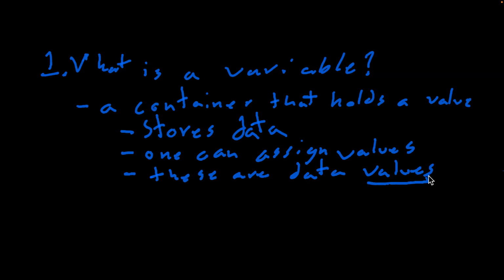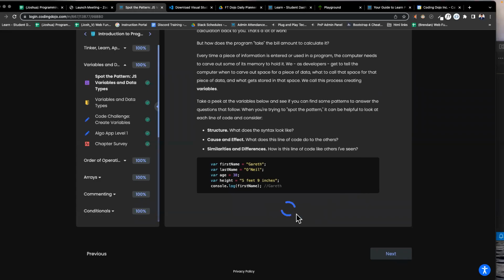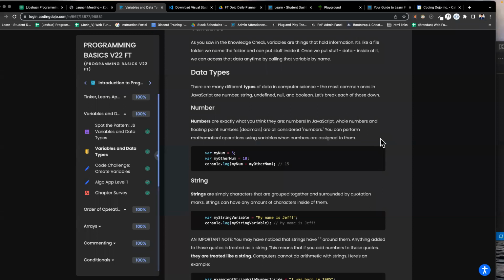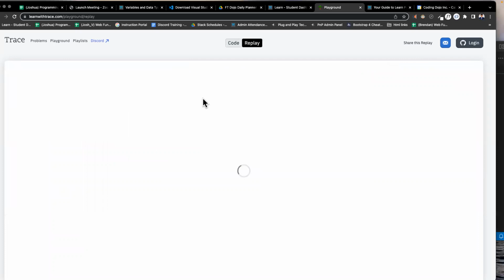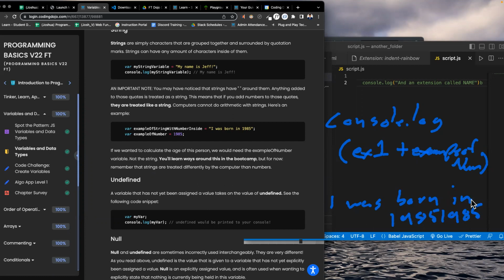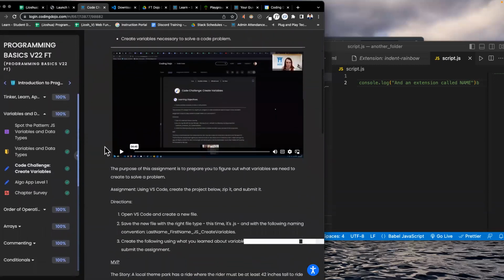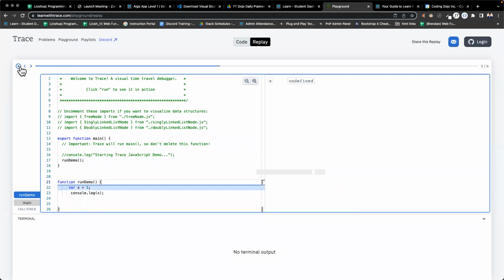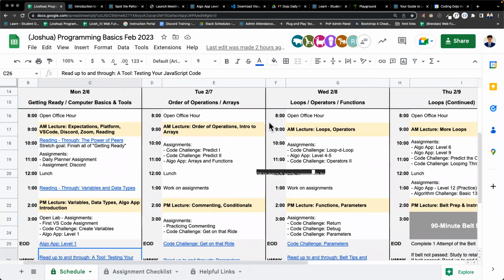Programming Basics Feb2023 W1D1 Algo App Data Types and Variables